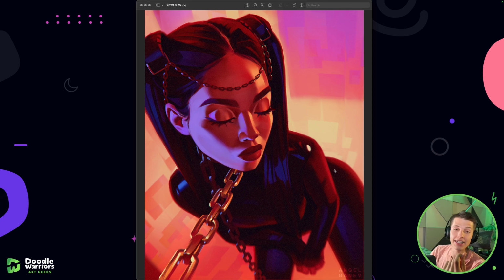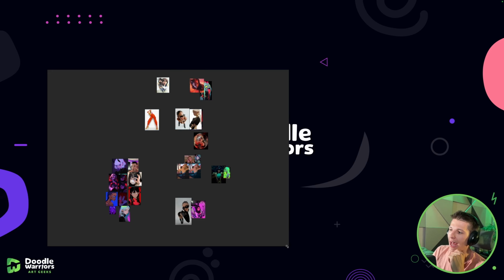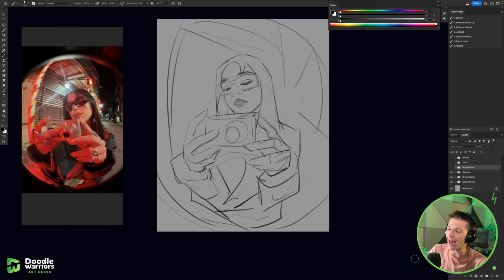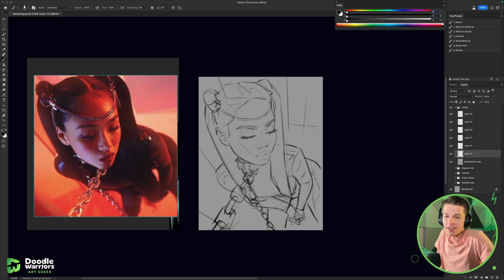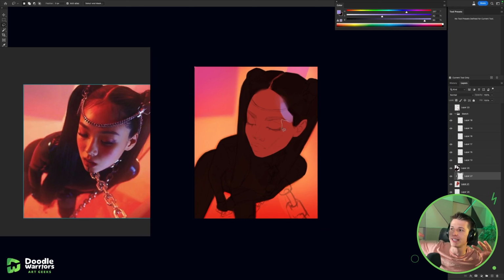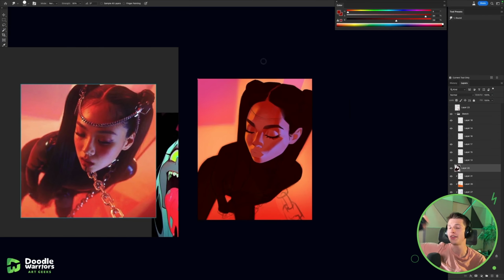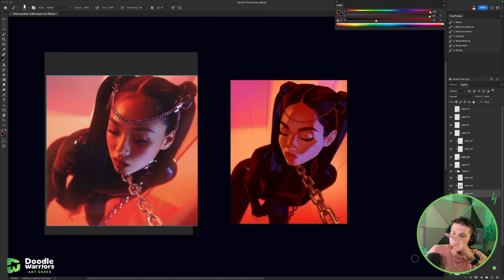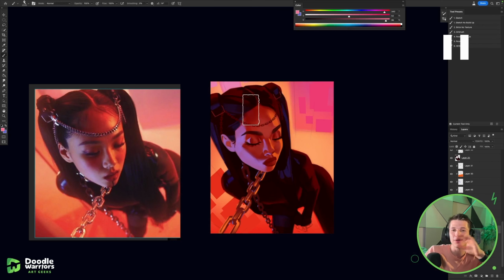Painting Chains, Fish Eye Lens & Coming Out Of An Art Block